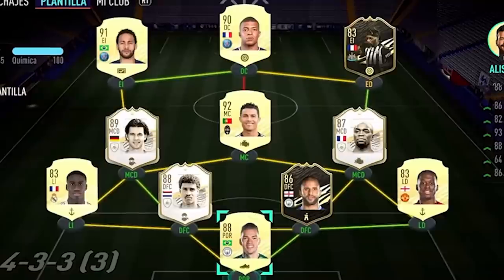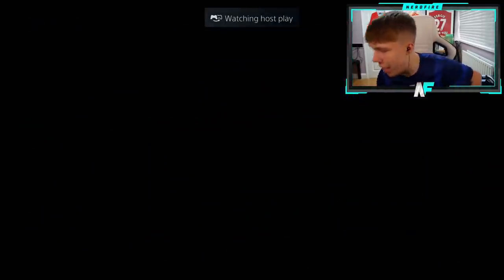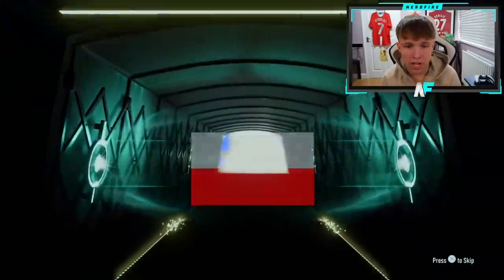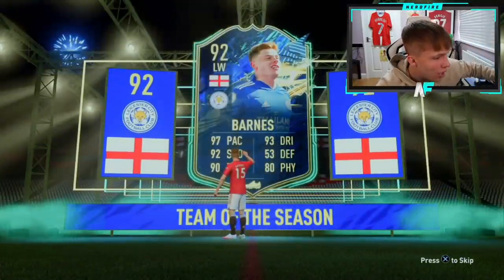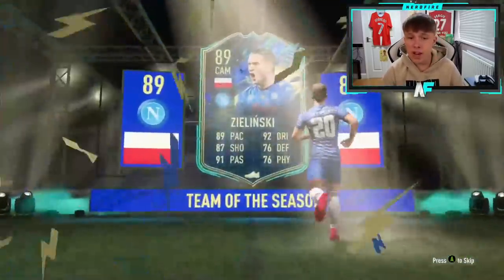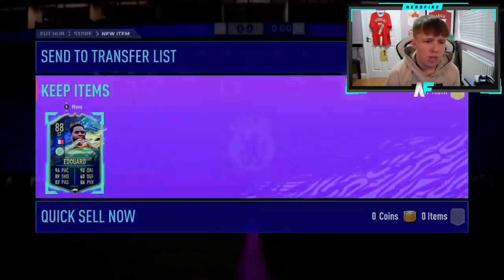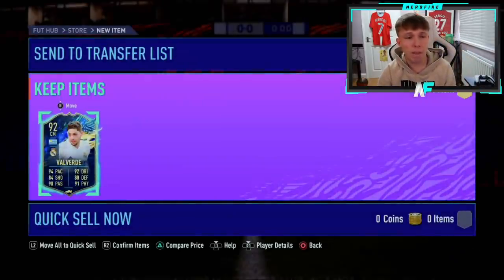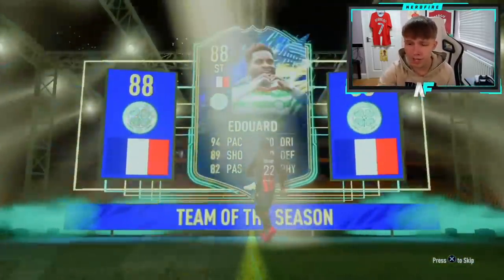THESE ARE CLASS!!! 20x COMMUNITY TOTS GUARANTEED PACKS!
Hello and welcome to this video with me, Nerdfire. In this video, I opened 20x Community TOTS Guaranteed packs!